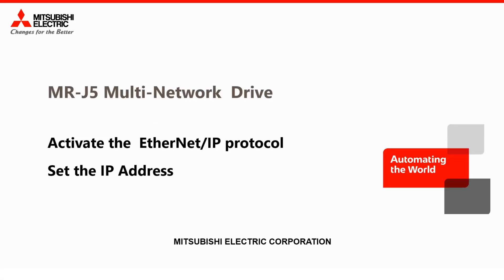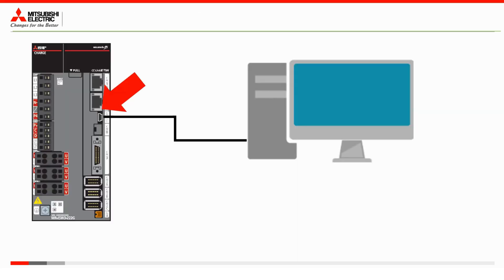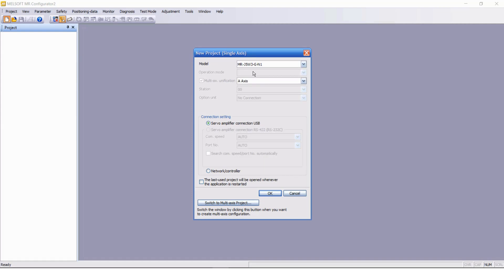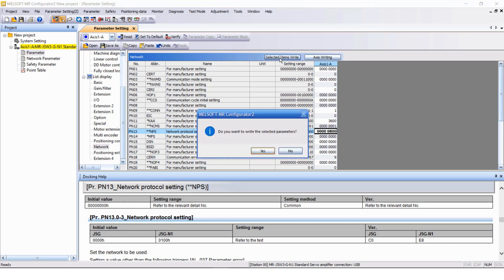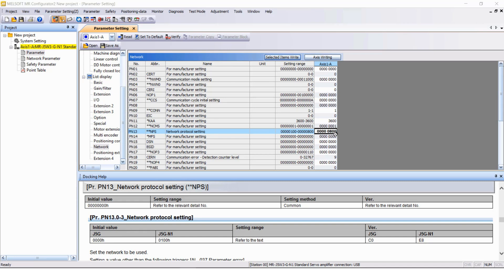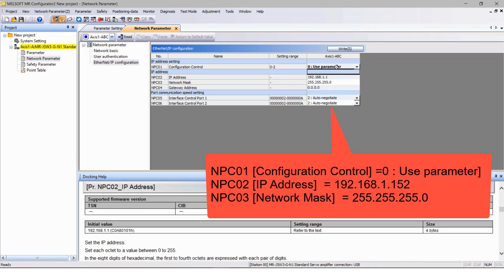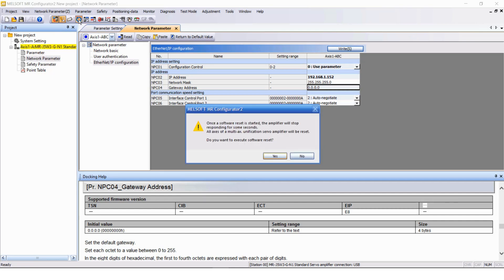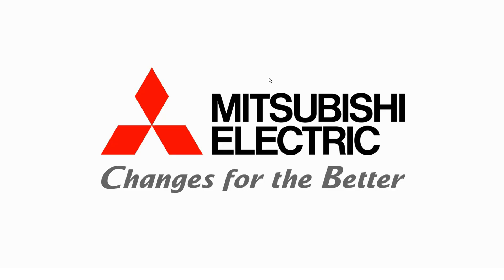MELSERVO-J5 - EtherNet/IP Mode Switching and IP Address Setup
This video demonstrates how to enable the EtherNet/IP protocol and set the IP address of the MR-J5 EtherNet/IP drive, using the MR-J5-W3-G-N1 drive. It covers the necessary tools, initial setup, project creation, network configuration, and IP address settings. For more details, view the product overview

0:20-0:32 Required Tools
0:33-1:18 Setup
1:20-2:16 Enabling EtherNet/IP protocol
2:20-4:05 Setting the IP address